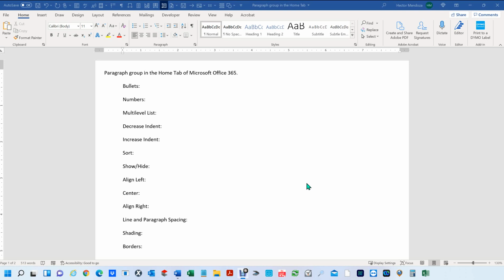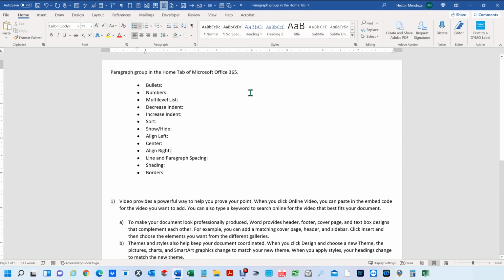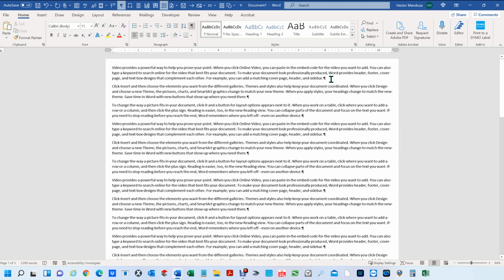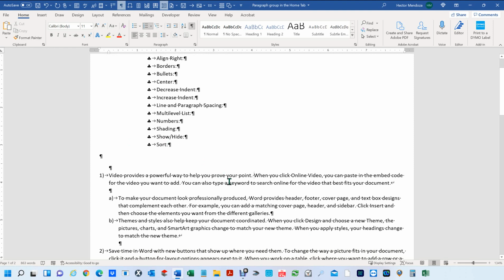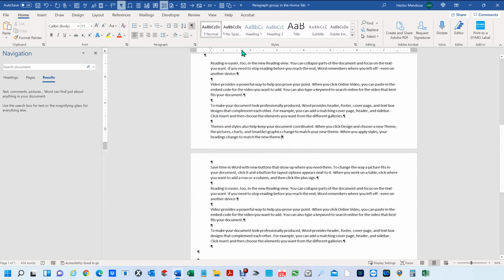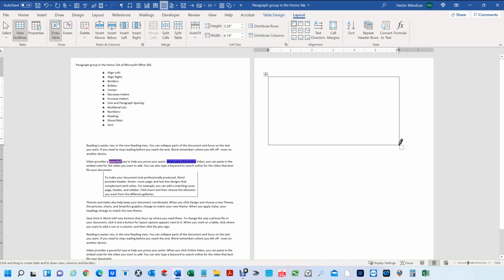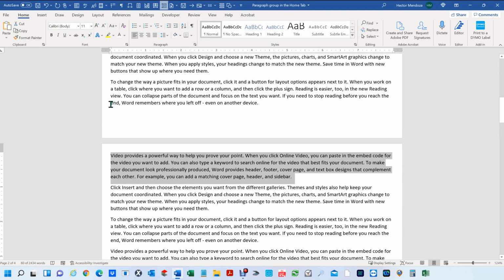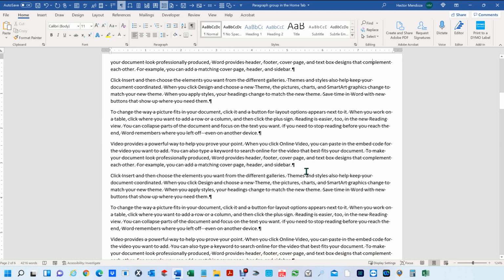Paragraph group in the Home Tab of Microsoft Office 365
1. Align Left:
2. Align Right:
3. Borders:
4. Bullets:
5. Center:
6. Decrease Indent:
7. Increase Indent:
8. Line and Paragraph Spacing:
9. Multilevel List:
10. Numbers:
11. Shading:
12. Show/Hide:
13. Sort: